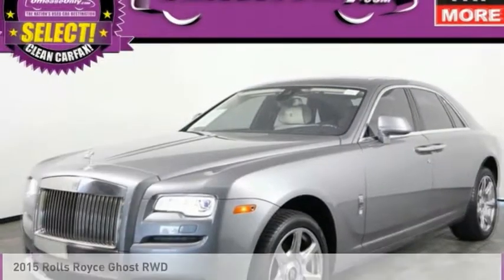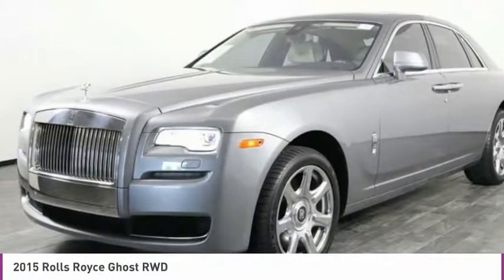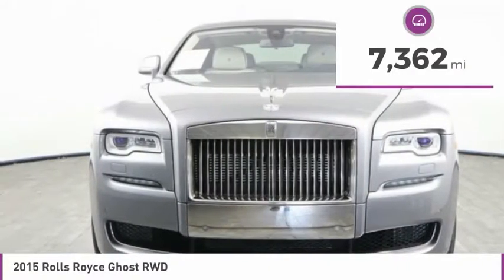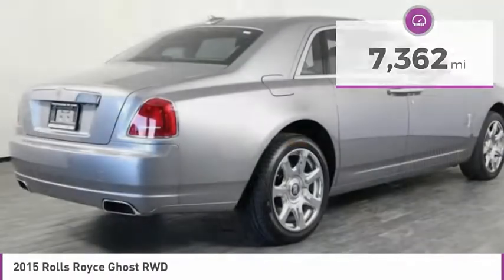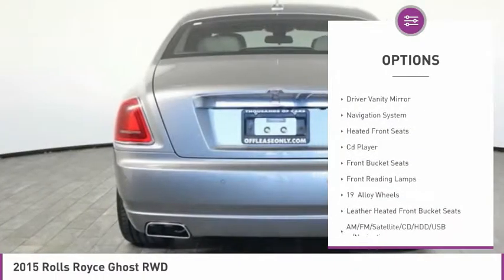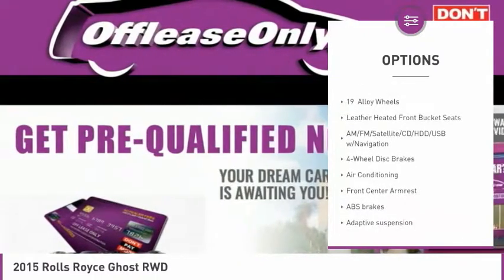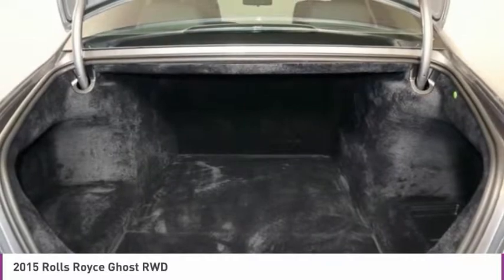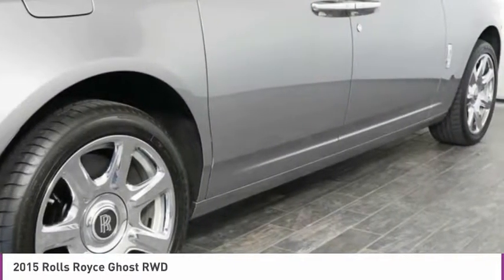2015 Rolls Royce Ghost O214134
2015 ROLLS ROYCE GHOST West Palm Beach, FL
Stock# O214134

OFF LEASE ONLY SELECT VEHICLE! Above Average Condition! Clean Carfax, Clean Auto Check!** Balance of Manufacturers Warranty and MUCH MORE! CAC.
*** OWNER'S DEMO SHOWN BY APPOINTMENT ONLY ***
Rear Wheel Drive | Sunroof | Rear View Camera | Navigation | Beige Leather Seats | Dual A/C | Rear A/C | Push Button Start |
Save Big; Original price was over $334,000. A truly magnificent handcrafted feel of 2015 Rolls Royce Ghost Sedan in Cassiopeia Silver set over Ivory leathers splashed with its traditional Chrome grille is ready to welcome you. Image yourself being driving or possibly chauffeured to find this sedan to be the pinnacle of luxury, offering an atmosphere of success that is undeniable. Motivated by Twin TurboCharged V12 that offers 563hp while channeled through a smooth shifting 8 Speed Automatic transmission which allows for perfectly poised acceleration; soaring to 60mph in just 4.8 seconds with a top speed of 155mph. This glorious Rear Wheel Drive sedan is nimble and easy-to-maneuver, sweeping around corners much like an agile, statuesque athlete. Thanks in part to incredible active air suspension, all occupants enjoy a ride at the leading edge of comfort. This machine will change your life, help you walk a little taller, and smile a little brighter and sets your sights on your next big adventure.
Open the door to one of the most sophisticated cabins every created with top-shelf fit and finishes, endless creature-comforts and absolute attention-to-detail; you'll immediately know you are in the lap of luxury. Opulent Ivory leathers on heated and cooled seats with massaging functions, pillow-soft carpet, gratuitous leg-room, power-closing rear doors, and a fantastic sunroof all combine to pamper you never like before. Take command of your digital world with Bluetooth, navigation, available satellite radio and more. Grand and stylish, this sedan offers a sense of empowerment you must see in the flesh to truly comprehend. Our stately Ghost sedan exudes a sense of prestige and power that is truly palpable.
Of course, Rolls Royce has exceptionally strong brakes, and other advanced safety features combine to keep you safe from harm. Experience infinite luxury in your Ghost as it turns even the most traffic-filled journey into a pleasure cruise.